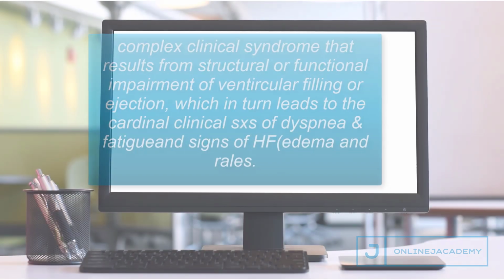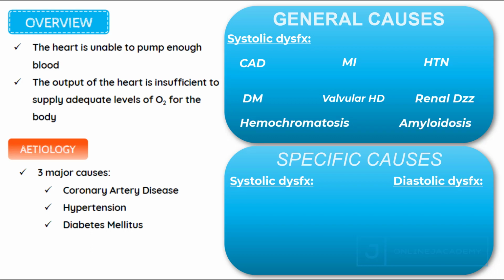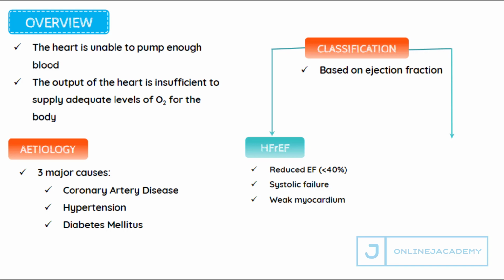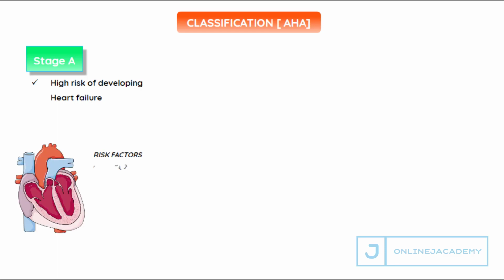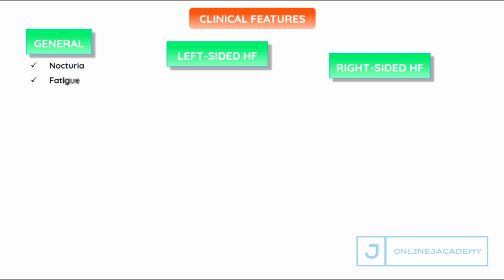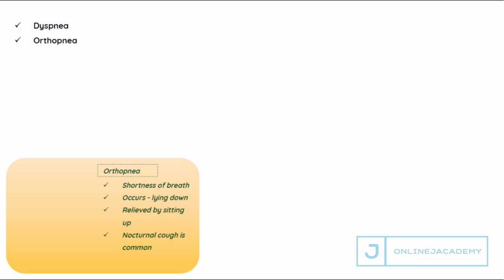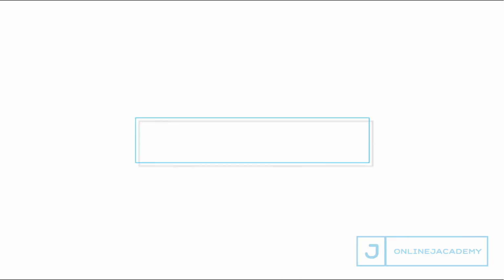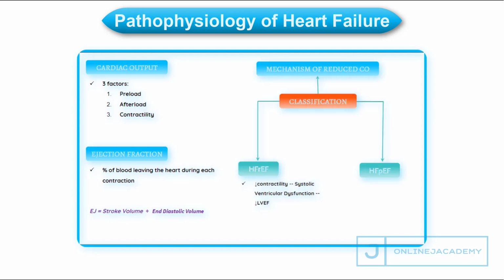Heart Failure (Quick Review)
This educational video provides a concise overview of heart failure, covering its definition, causes, classifications, and signs & symptoms. Gain valuable insights into this common condition and empower yourself with the knowledge to recognize and address heart failure effectively.

I really hope this tutorial is useful and helpful.